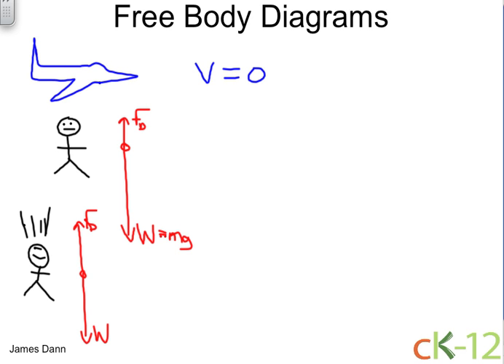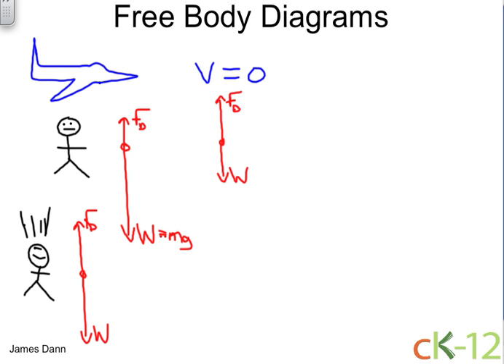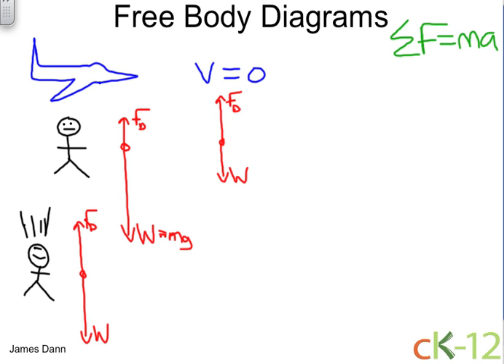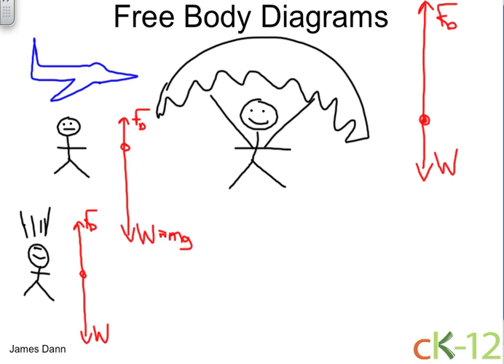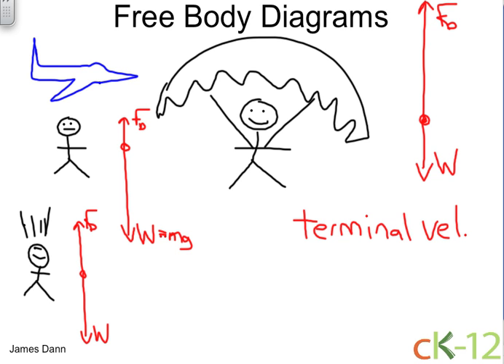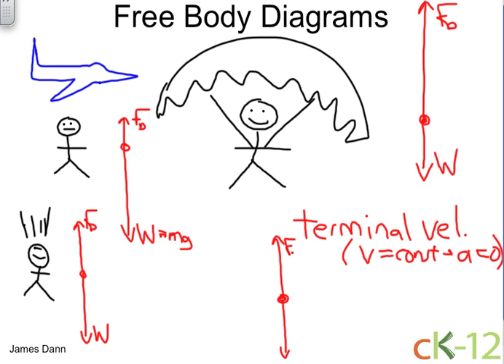Free Body Diagrams and Air Resistance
Intro to air resistance and parachuting through Free Body Diagrams.